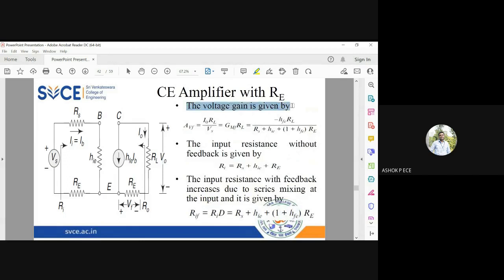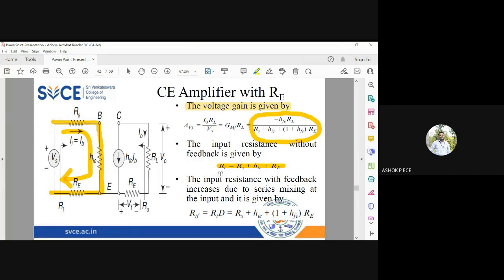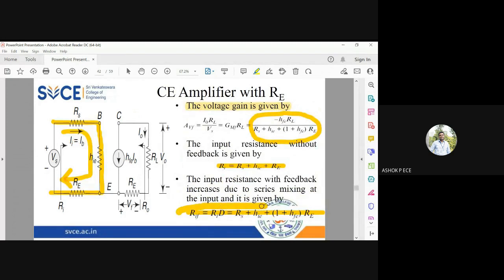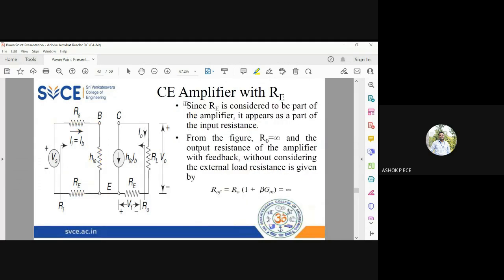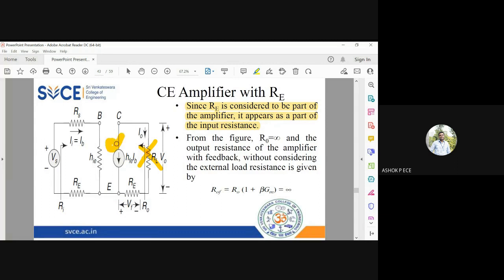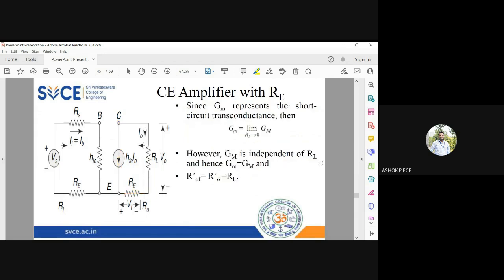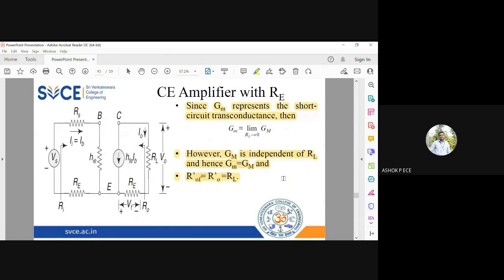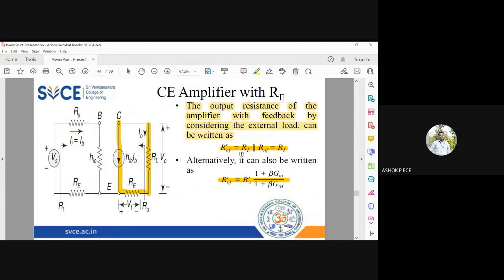ElexCkts | Lecture-267|Current Series Feedback Amplifier (CE Amplifier with Emitter Resistor) Part-4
This video clearly explains the current series feedback amplifiers.